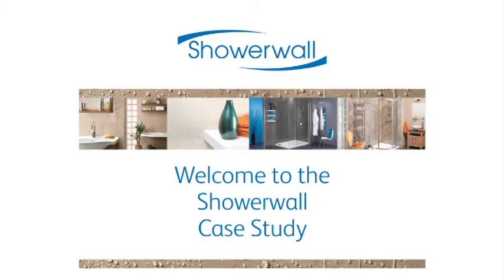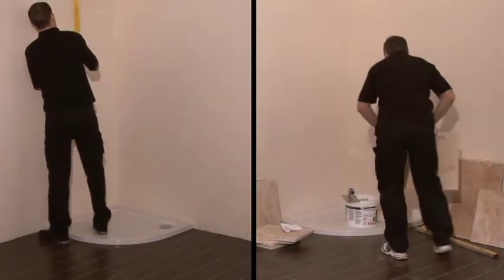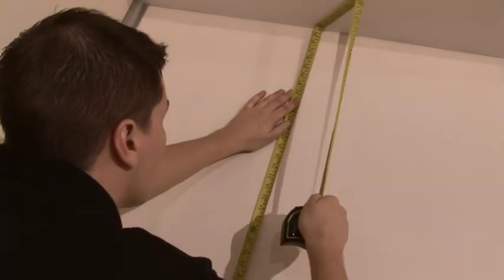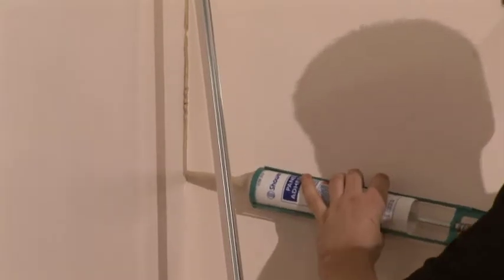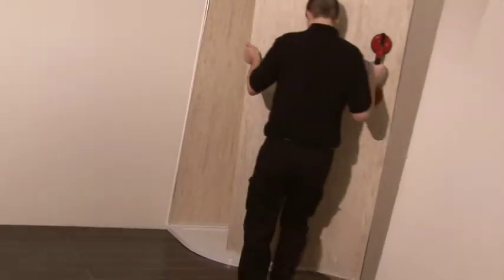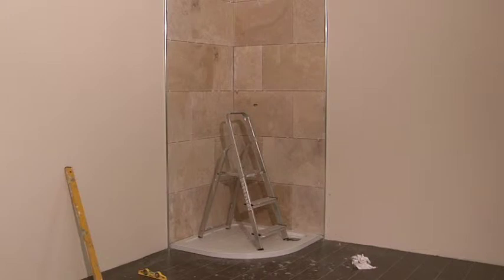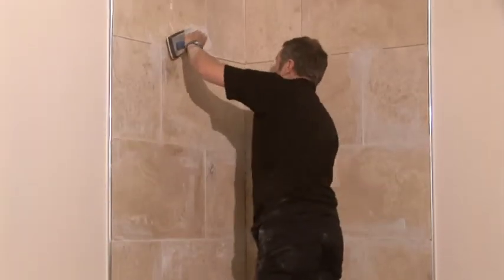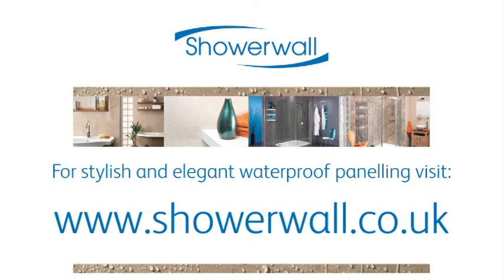Showerwall Case Study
Showerwall is the fast, simple and cost-effective alternative to bathroom tiling.

In this video, a Showerwall installation is compared to a traditional tile installation, showcasing its time, cost and ease-of-use benefits.